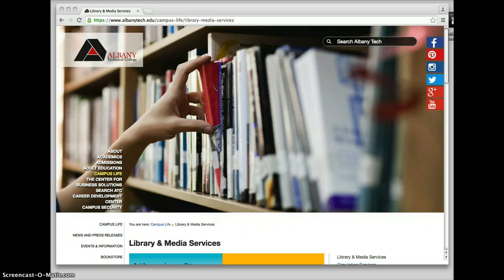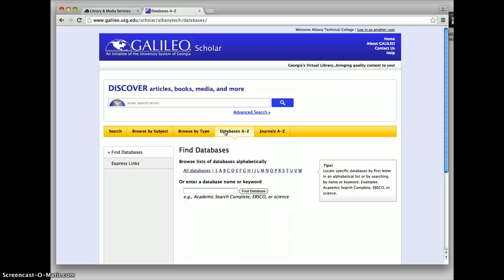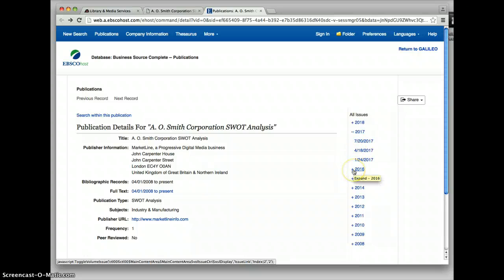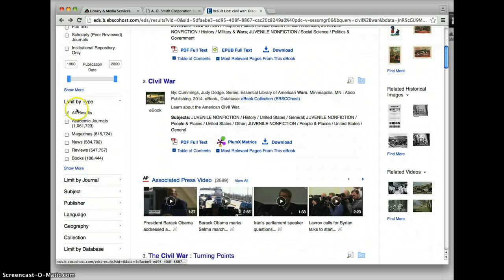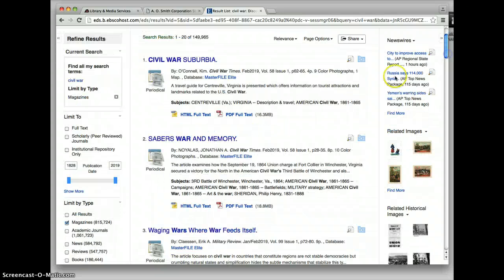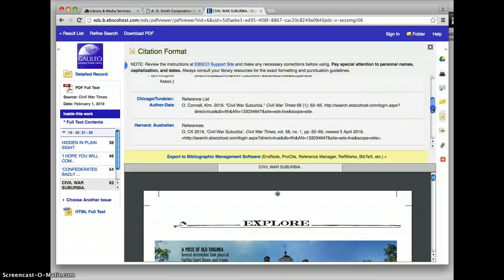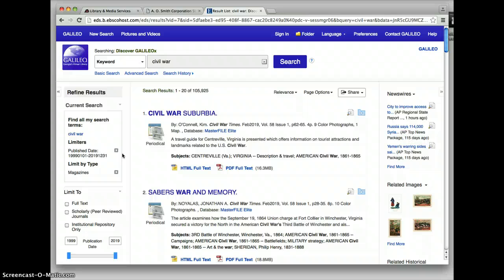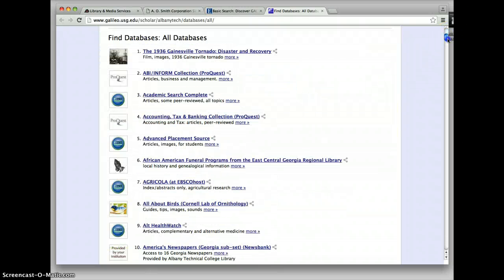Galileo How to do a basic Search